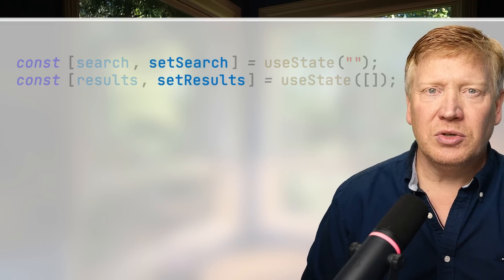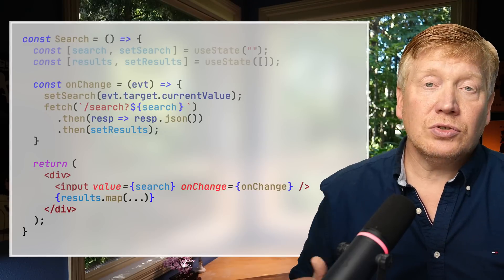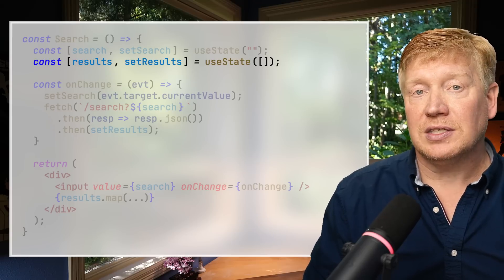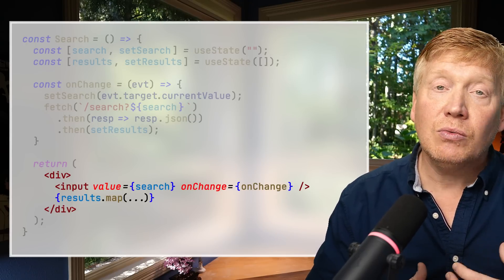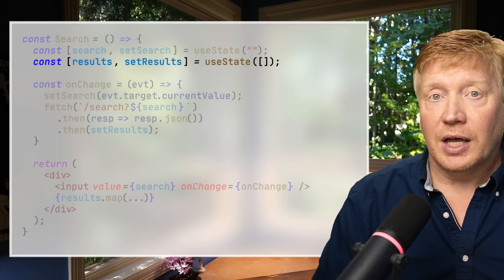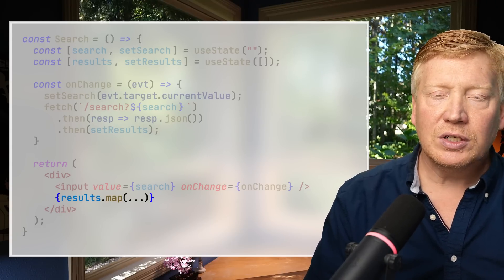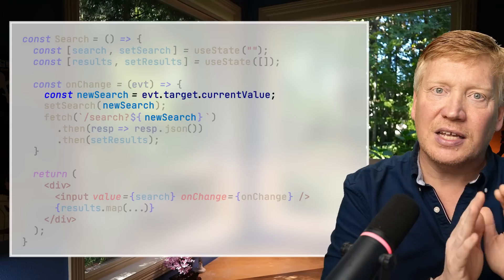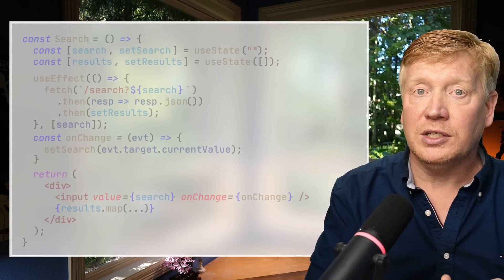UseState: Asynchronous or what?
👉 VS Code theme and font? Night Wolf [black] and JETBrains Mono

00:00 Introduction
00:30 The Basics
01:14 React Advanced Sponsorship
02:12 Basic React State/Rendering Flow
10:10 Fixing the Async "Problem"
15:20 What have we learned
16:30 Outroduction